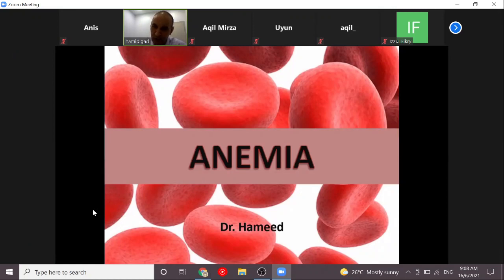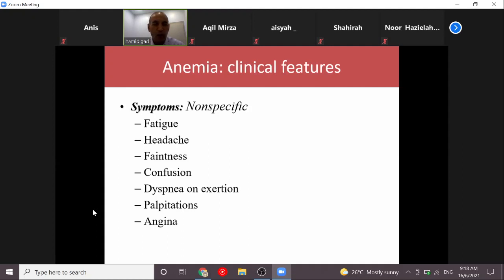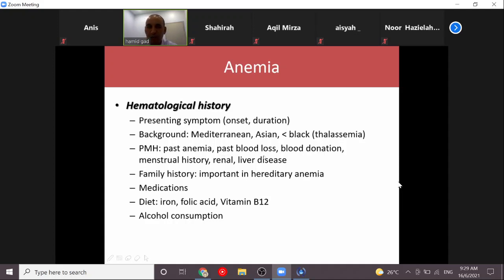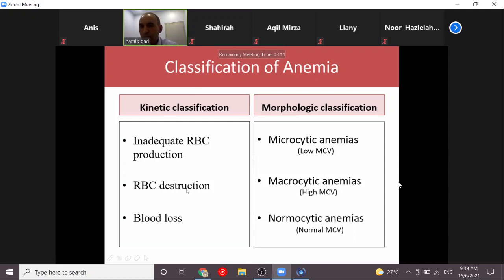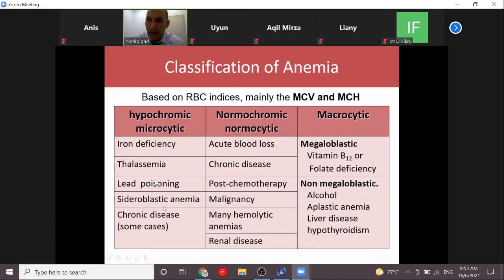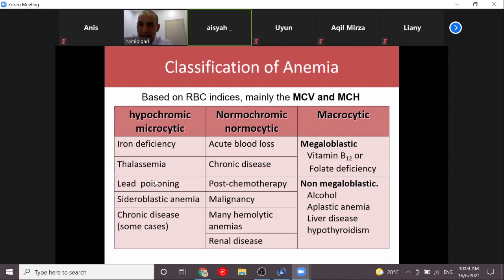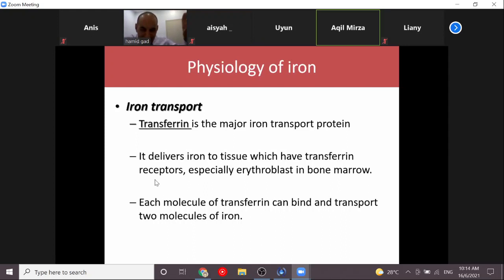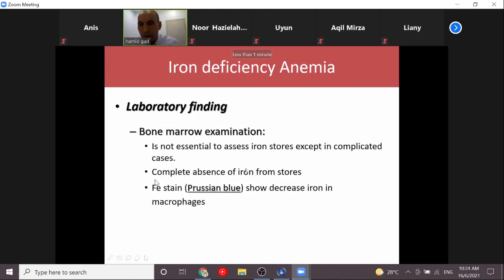2021 06 16 PATHO HAEMO ANEMIA